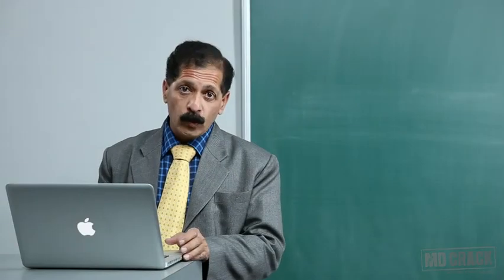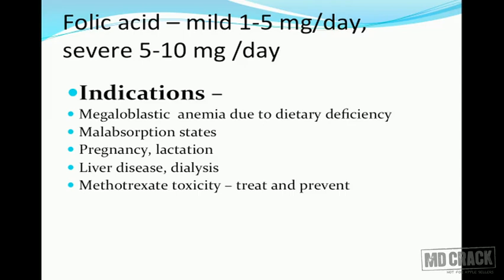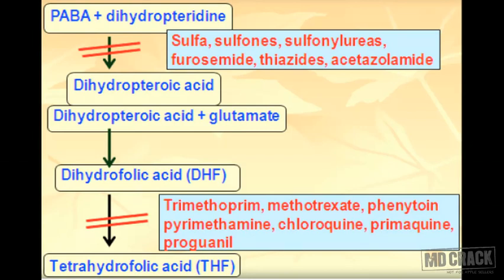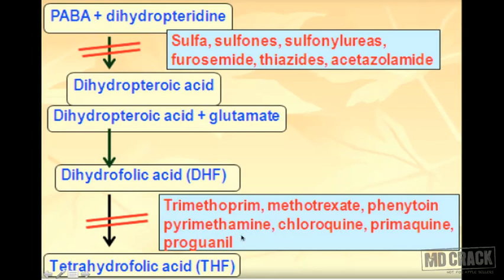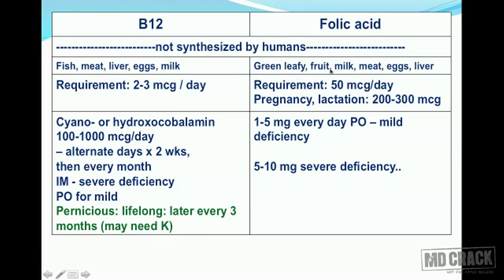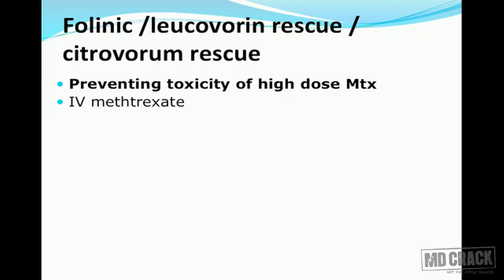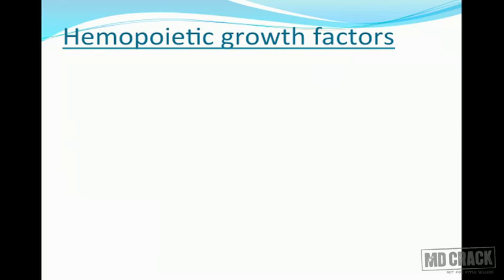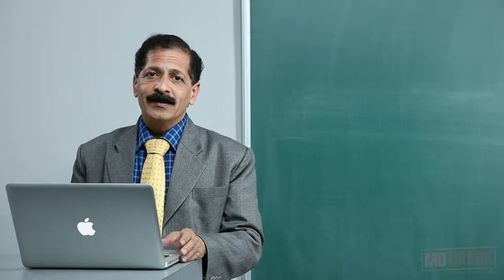Hematopoietic System Part 2